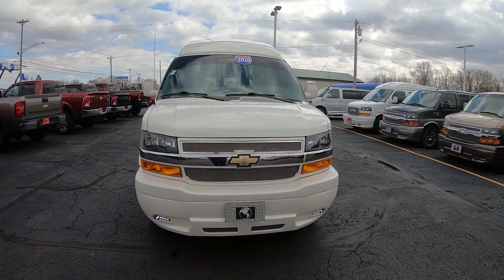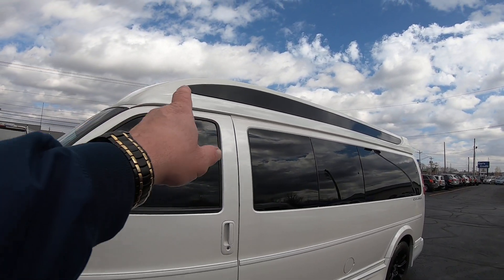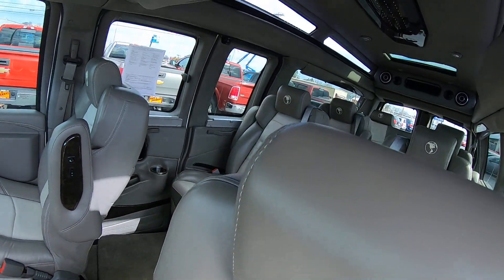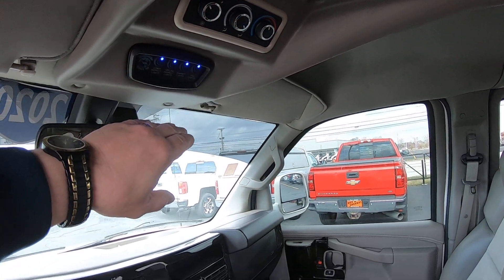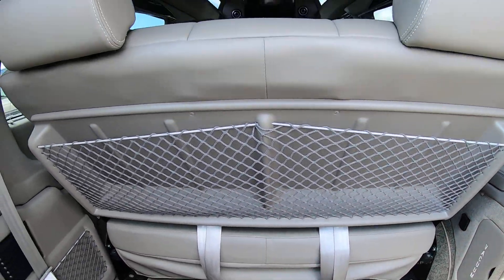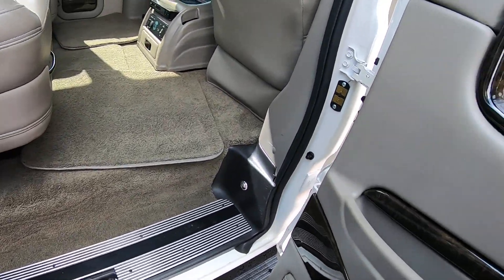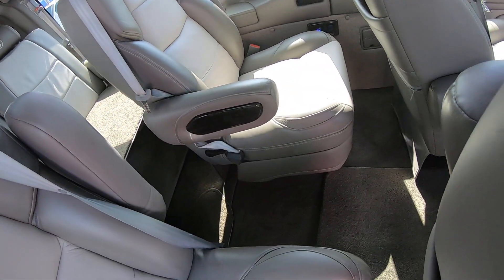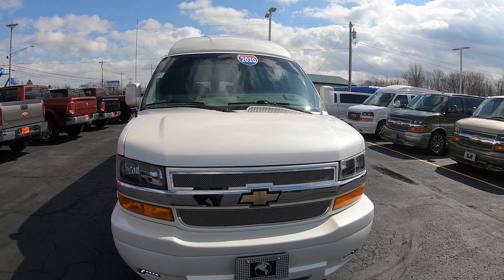Rare Pearl White Paint! 2020 Chevrolet 9 Passenger Explorer Vans Conversion Van | Sherry Review